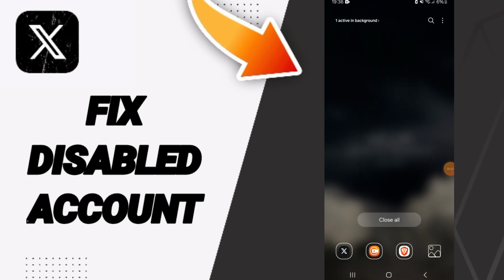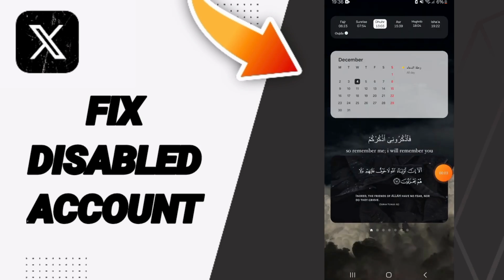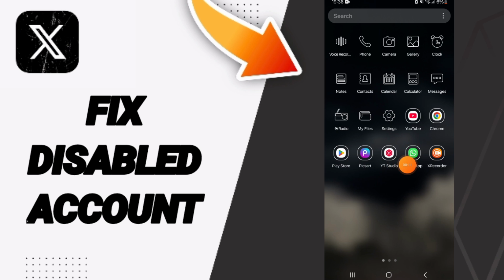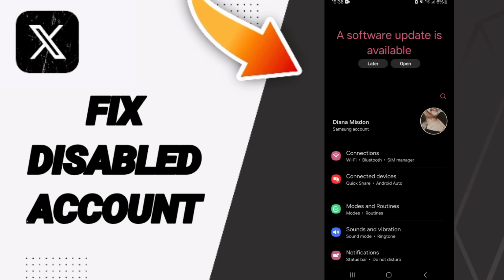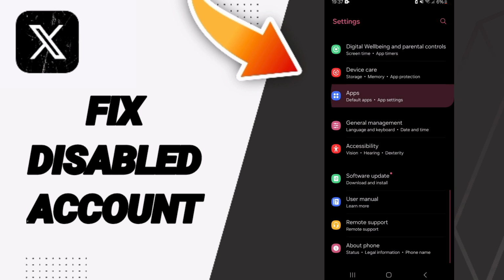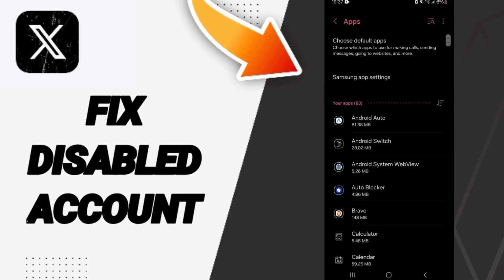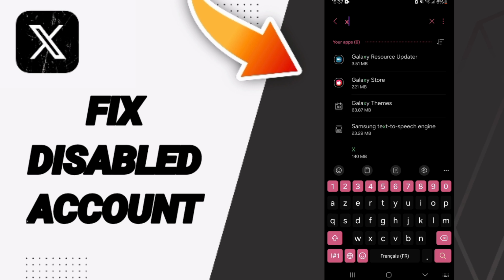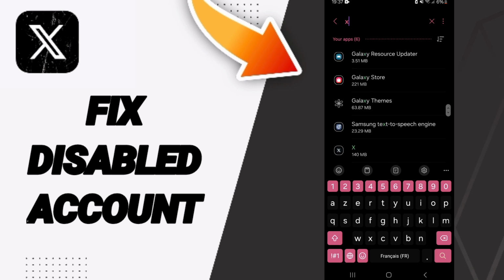How To Fix Disabled Account On X Twitter App